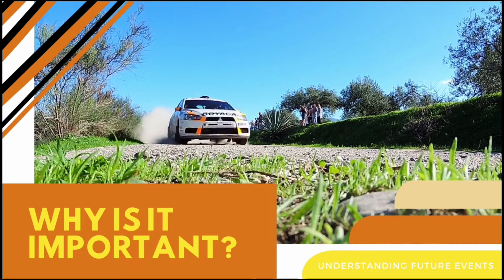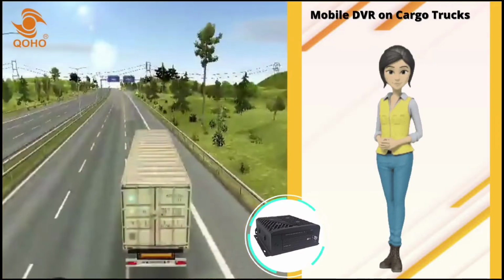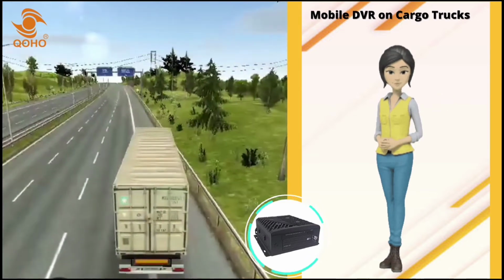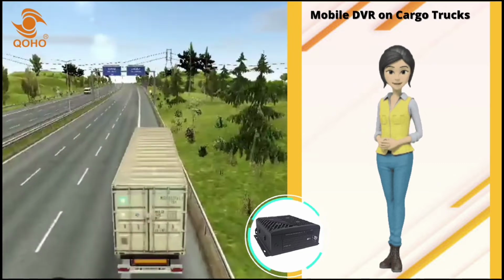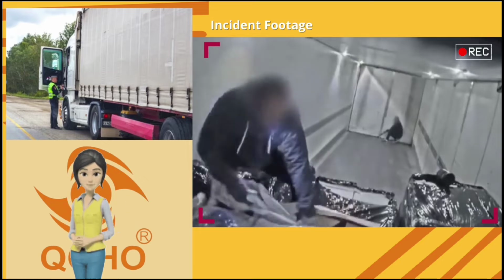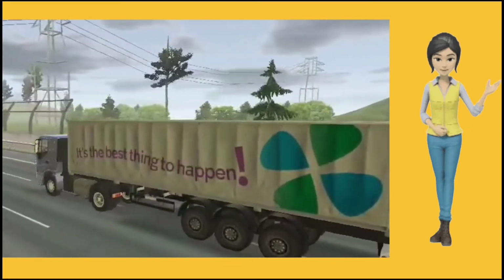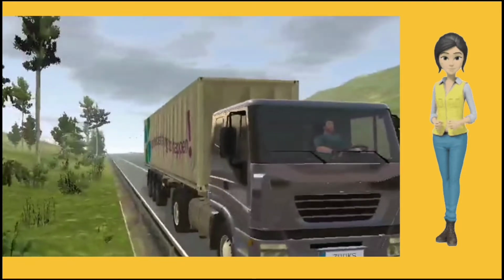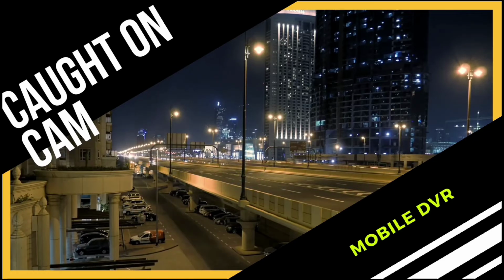Mobile DVR, HD Mobile DVR,AI MDVR,1080P Mobile DVR.What's Mobile DVR for Vehicle Truck Bus Solution?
Mobile DVR, MDVR,1080P Mobile DVR.
In this video, we will discuss the Mobile DVR and the significance of having this device installed in your vehicle.
Let us first talk about the features of a mobile DVR.

Our Mobile DVR includes AI Deep Learning algorithms as well as driving aid technologies like as ADAS, DMS, and BSD. It also features WIFI and 4G connectivity, allowing car owners to remotely monitor and view their vehicles. A GPS function that allows fleet owners to find all of their vehicles, as well as a G-sensor that protects the vehicle when parked in an unfamiliar location.
So, why is the Mobile DVR important when driving a car? Here are the reasons why.

A Cargo Truck driver travels through regions transporting valuable items. He then decided to pull over to the side of the road and sleep for a bit. When he awoke, all of the loads had vanished, and when he examined the Mobile DVR footage, he discovered that the thief had been filmed and handed the evidence to the police. Mobile DVR.
As a result, it is advised that a mobile DVR be installed in each truck for load and vehicle protection. Mobile DVR
 Nevertheless, having a Mobile DVR is not just for recording of road accidents. It can become less serious than that. Just like these videos caught on cam. Mobile DVR

Sometimes, reviewing our mobile DVR footage will make our day!

Installing a mobile DVR is critical regardless of whether your vehicle is small or you are in a transporting business that uses cargo trucks. A mobile DVR can not only save you money on false incident accusations or vehicle load theft, but it can even save your life. If you enjoy traveling with your family, keeping them safe and secure while traveling is a vital priority, and that is the primary function of a Mobile DVR.